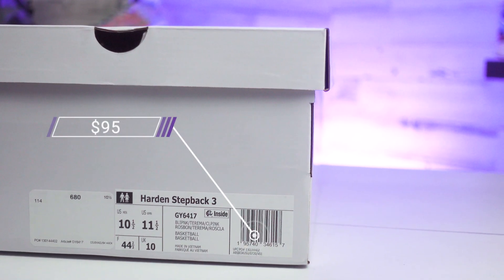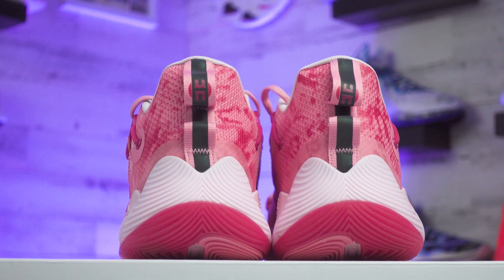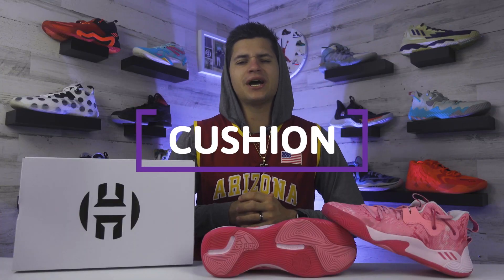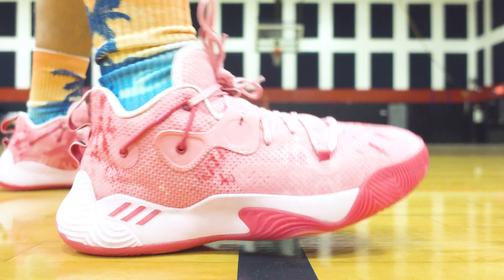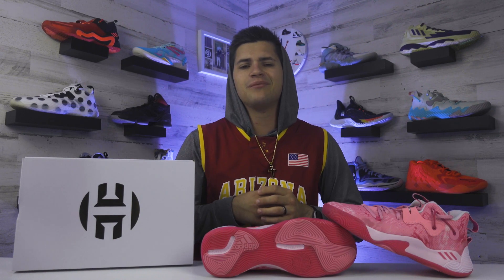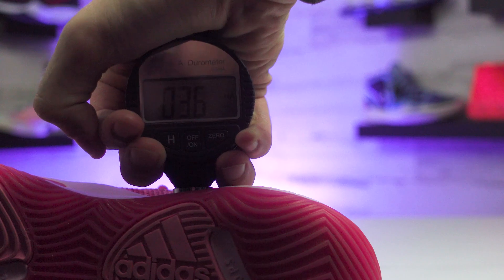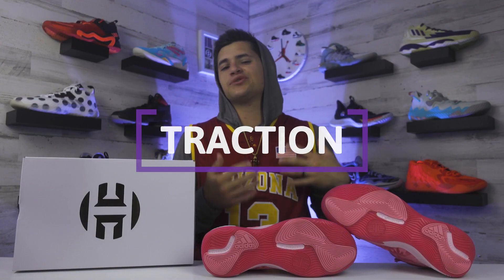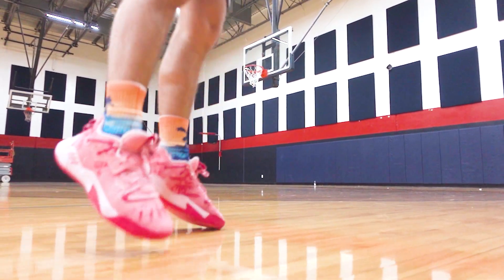GREAT & BUDGET FRIENDLY?? | Adidas Harden Stepback 3 Shoe Review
Style Code - GY6417